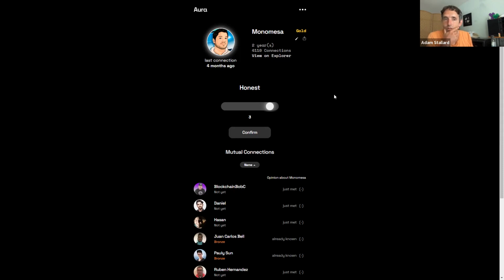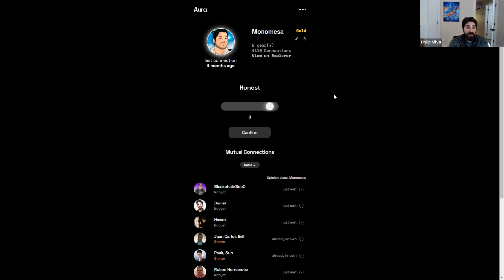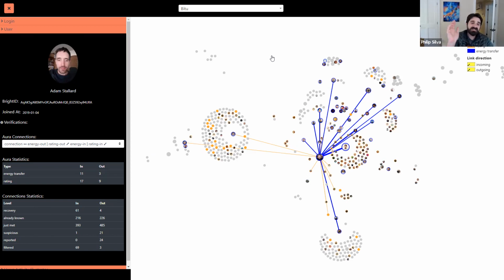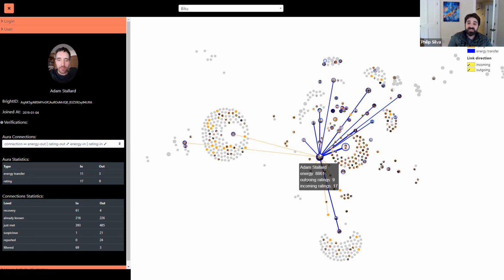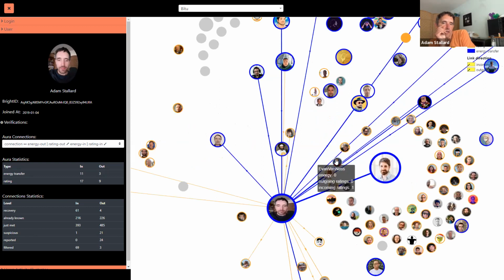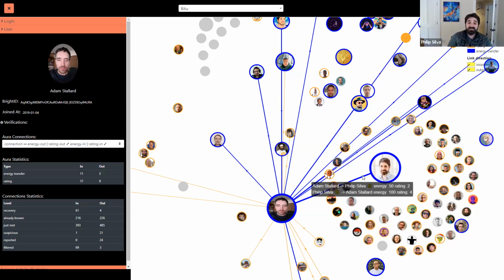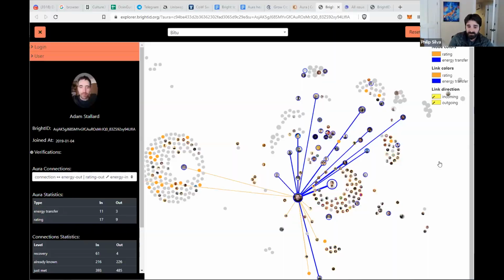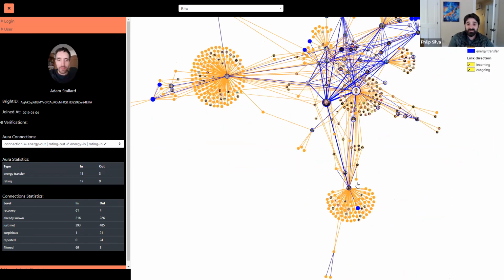BrightID Community Call and AMA - October 20